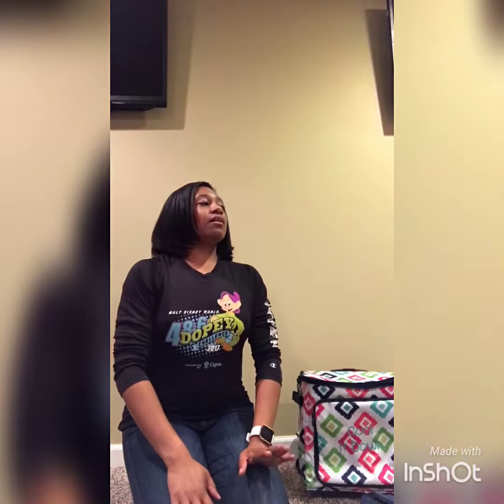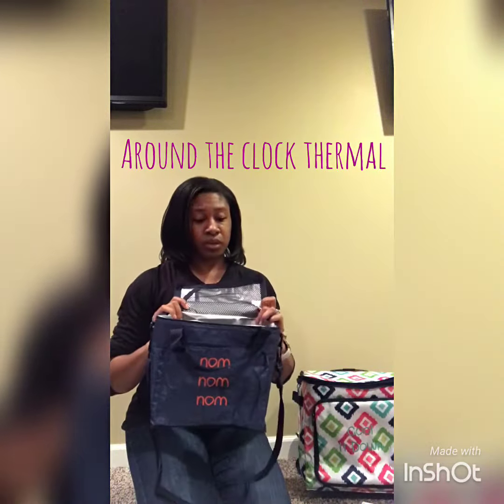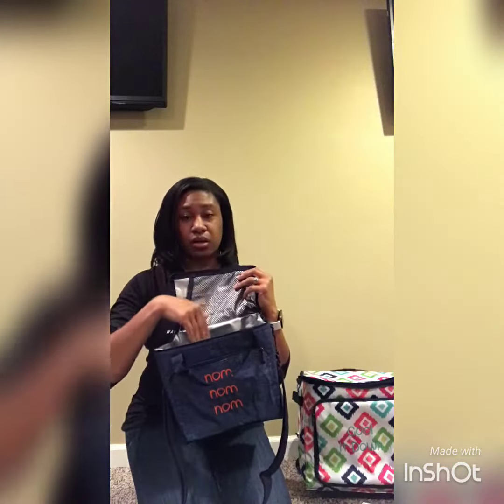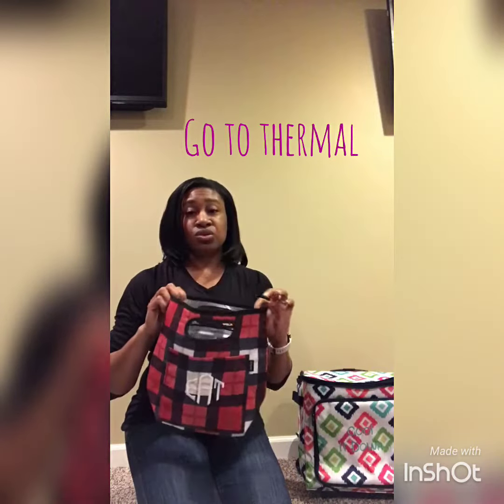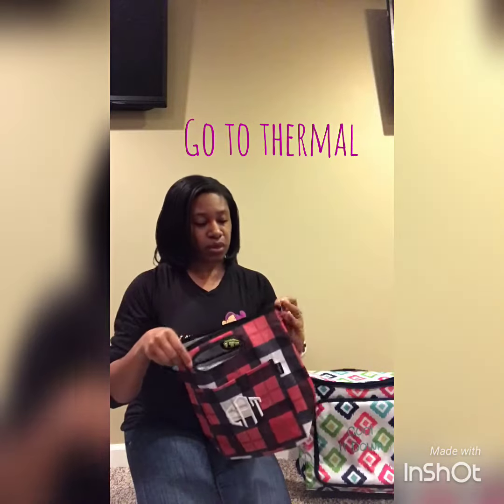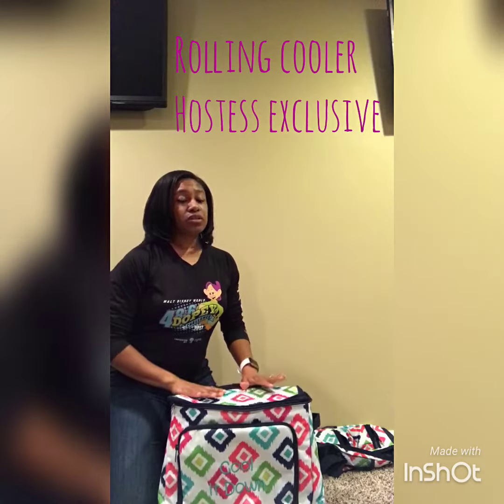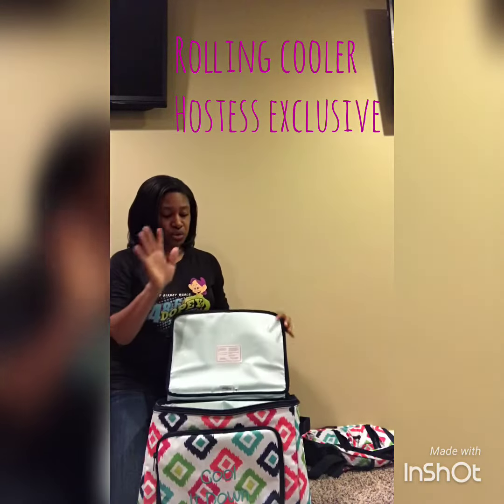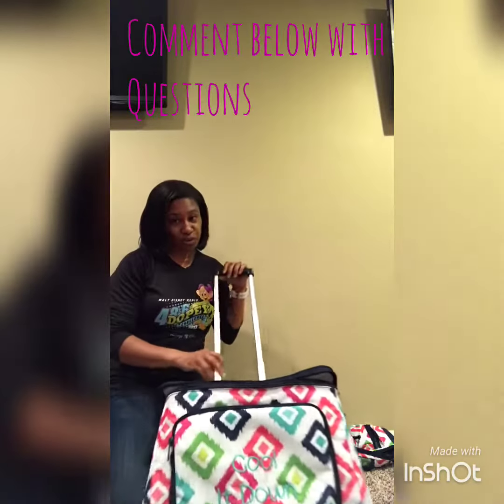Some of my favorite Thirty-one products for your home!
Some of my favorite Thirty-one products for your family!